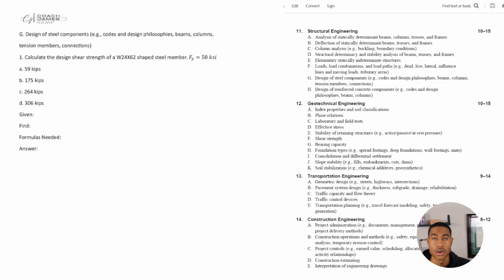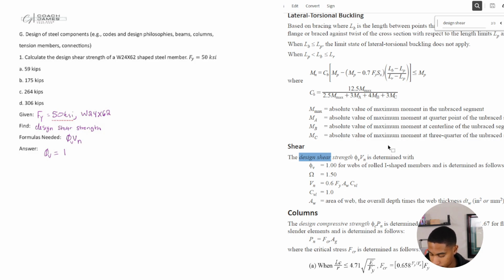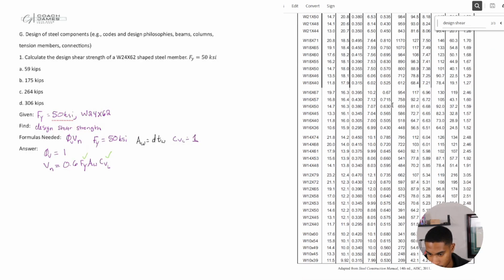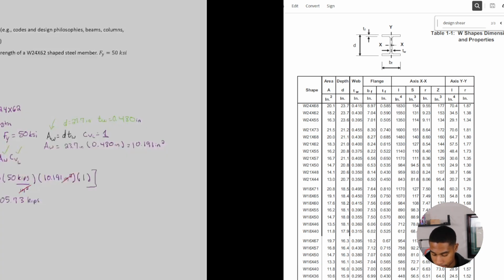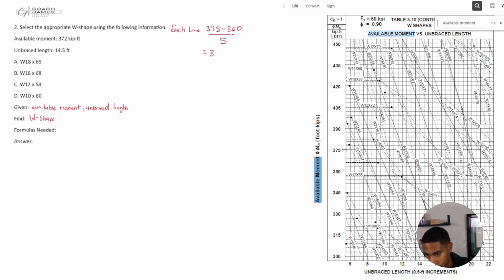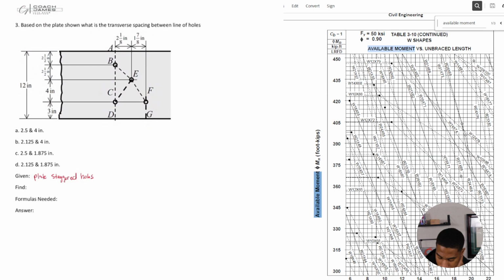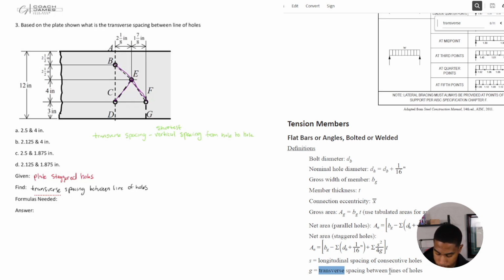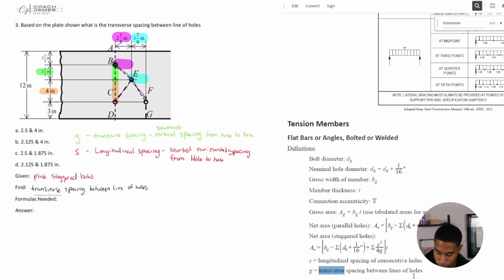FE Review - Structural Engineering - Design of steel components